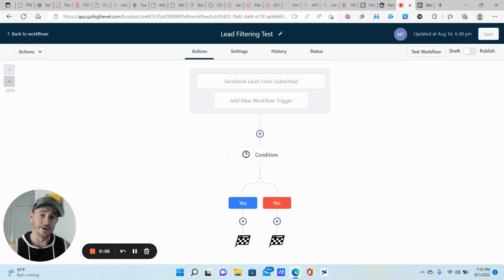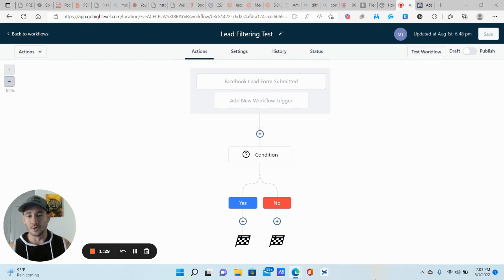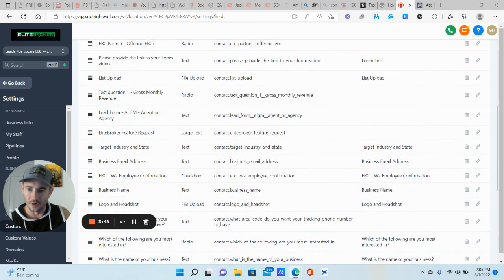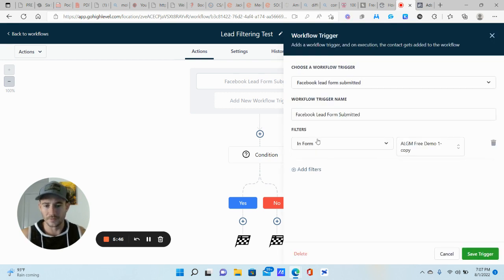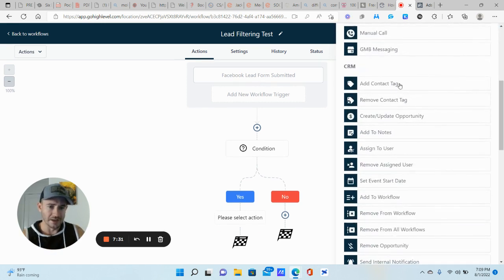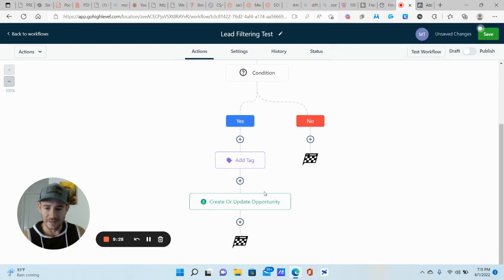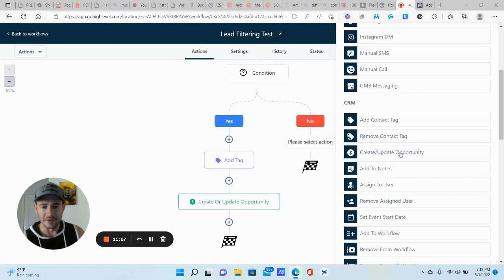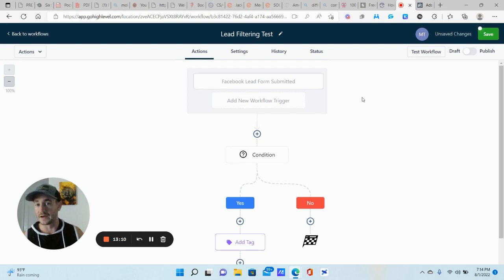✅GoHighLevel Tutorial✅ New Workflow Automation For Filtering Facebook Ad Leads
In this GoHighLevel tutorial, I show you how to create an awesome new workflow automation inside of GoHighLevel that allows you to segment your leads from Facebook and put them into specific workflows, follow-up, etc. based on the answers they provide to the questions in your Facebook lead form.

Time Stamp ⌛
0:00 Intro
1:30 Workflow breakdown
3:15 Connecting your Facebook lead form to GoHighLevel
5:20 Creating the lead filter workflow automation in GoHighLevel
13:00 Conclusion
This is basically part 2 to the video I did recently on the new Facebook Lead Filtering Feature for lead forms (link to that video above).

This particular automation in GoHighLevel allows you to trigger certain actions and workflows for your Facebook ad leads based on the answers they provide to questions inside your Facebook lead forms.

It's very powerful because it gives you the ability to cater your messaging, follow-up, etc. to specific audiences, which will significantly increase your lead conversion rates.

For example, let's say one of your Facebook leads is interested because they opted in for your free lead magnet, but they don't qualify for your primary service.

Do we want to continue following up with them trying to sell them on something they're not ready for or can't afford right now?

I suppose you could.

But instead, why not now cater your follow up to a different service you offer that they might be able to afford right now?

A great example of this would be if you're a marketing agency and a lead can't afford your Done-For-You campaign setup for $3,000.

But maybe they can afford your DIY course for $497 that shows them how to set everything up themselves.

Wouldn't it make more sense to send follow-up offering the DIY course since that's what they're more qualified for?

This is just an example but hopefully gets the ideas following.

Regardless, this is a very easy workflow automation to setup in GoHighLevel that will allow you to segment your leads and create much more targeted follow-up for your list, ultimately leading to more conversions.

Play around with it and see what you come up with.